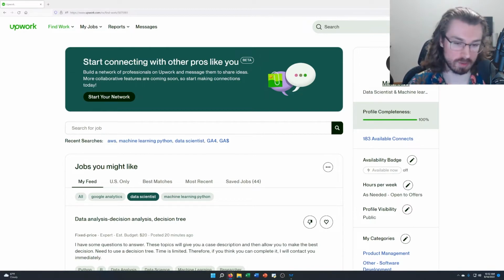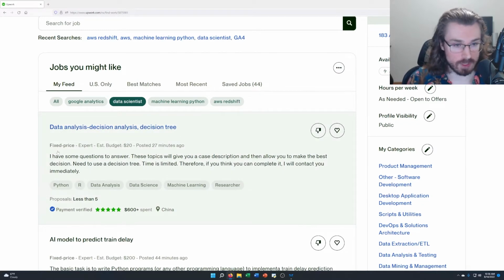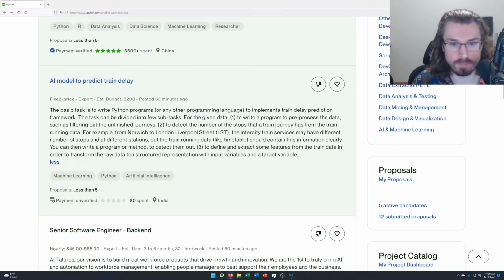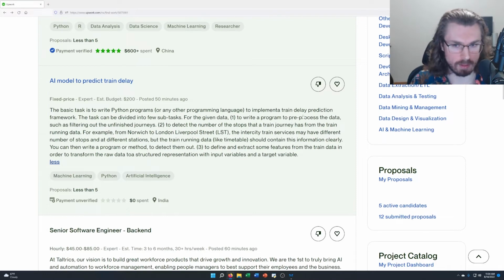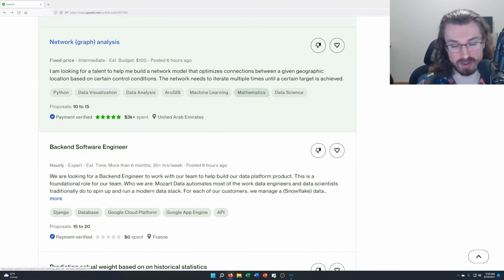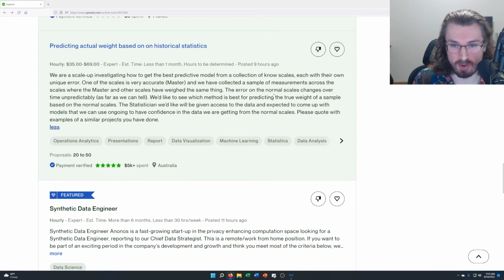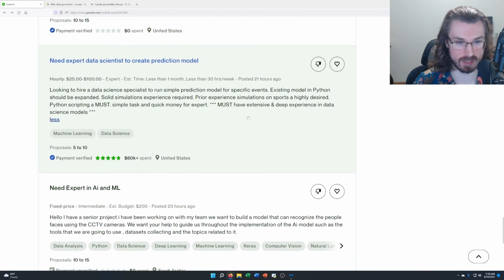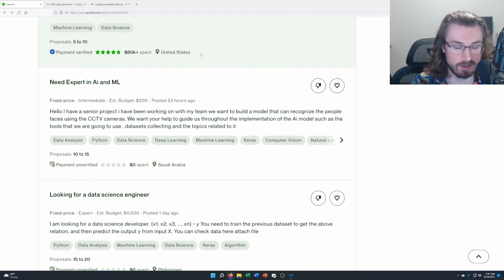Upwork job feed review, saving job searches, bidding, and project solutions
This video details aspects of being a freelancer in technology.

Including what it's like being a freelancer on Upwork.

Tips on saving job searches to filter relevant job postings.

Asking important questions while bidding/ submitting a proposal.

Clients including relevant information in a job post, and potential project solutions.